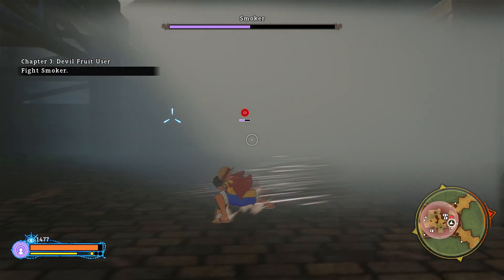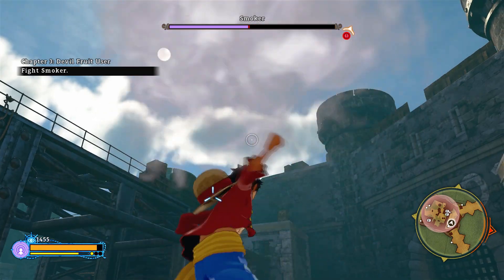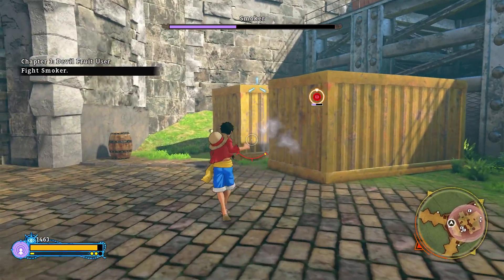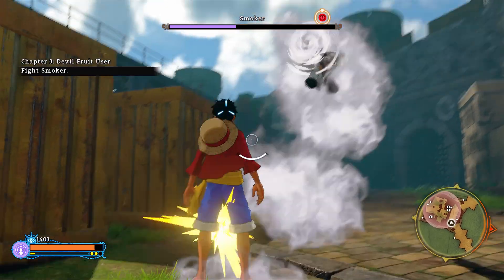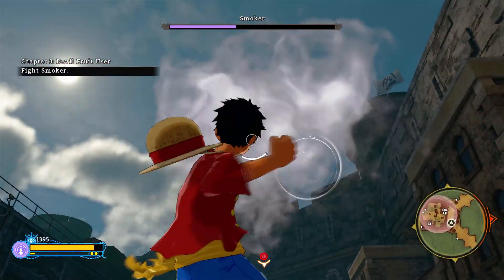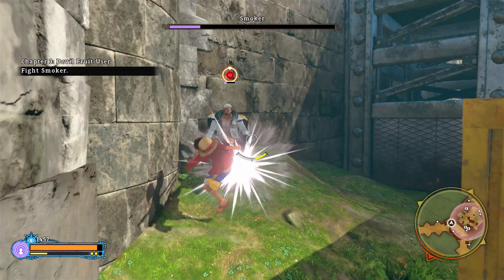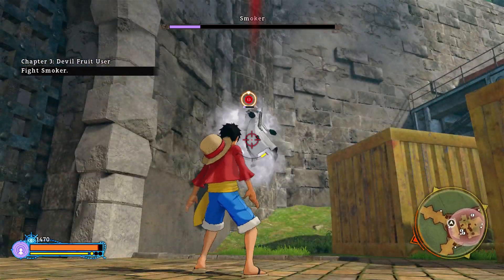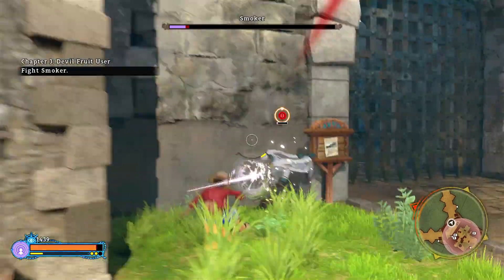One Piece World Seeker: How to Dodge & Block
Here's how to dodge and block in One Piece World Seeker.